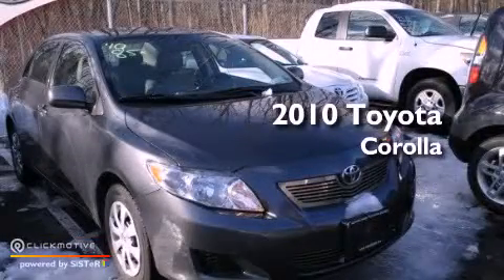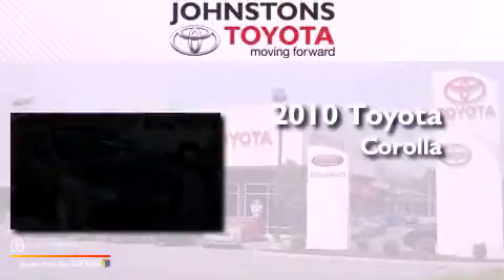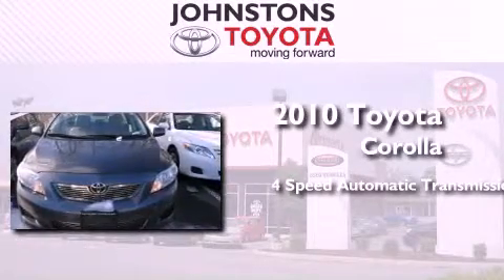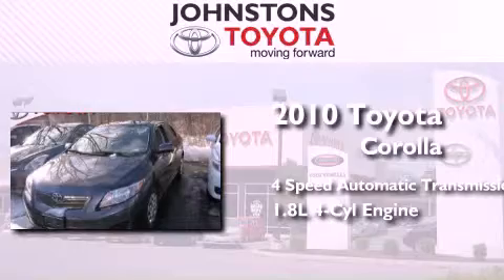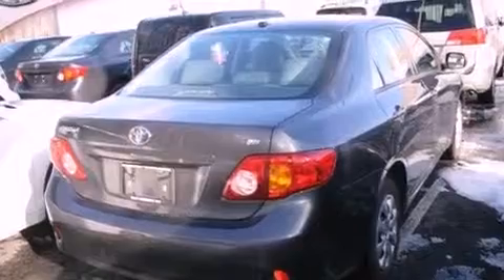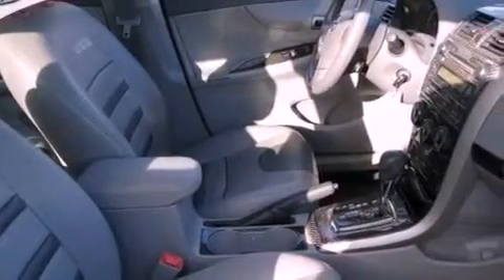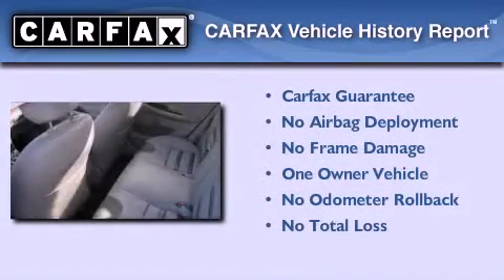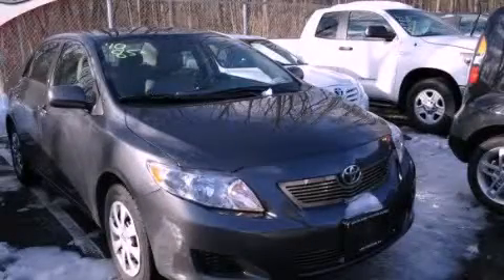2010 Toyota Corolla Middletown NY 10958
Year : 2010
 Make : Toyota
 Model : Corolla
 Engine : Gas I4 1.8L/110
 Trans . : Automatic
 Exterior : Magnetic Gray Metallic
 Miles : 85,307
 Interior : Ash
 Stock : A63922